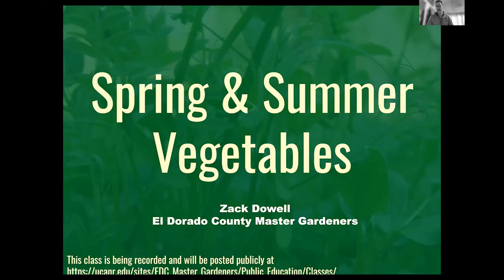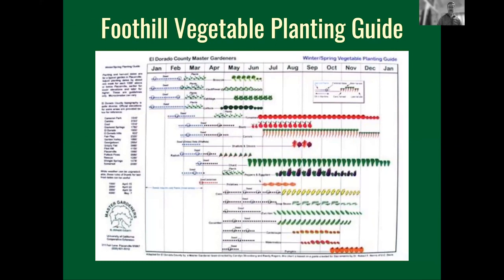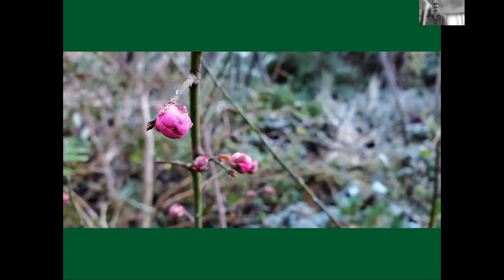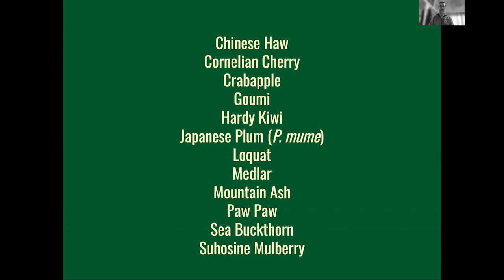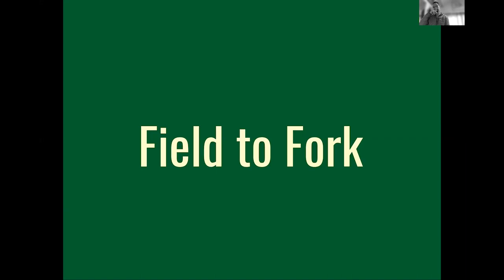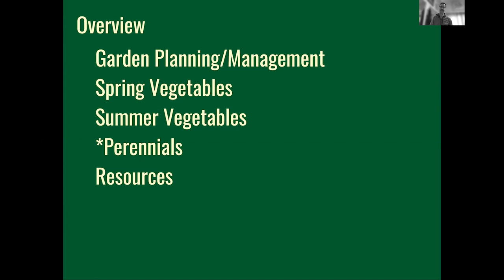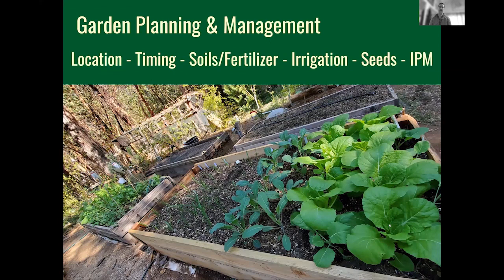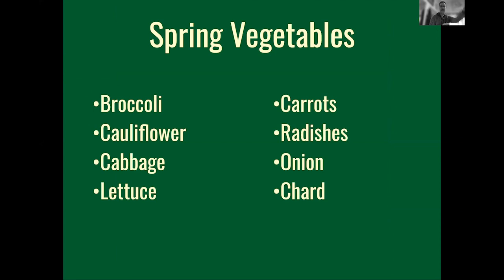Ultimate Guide to Spring and Summer Vegetable Gardening - UC Master Gardeners of El Dorado County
UC Master Gardener of El Dorado County, Zack Dowell, shares his expertise about gardening in the Sierra Foothills. His garden is full of unusual fruits and herbs, and he guides us through these before getting down to the nitty-gritty on planting broccoli, kale, cabbage, lettuce, and of course the magic of growing corn, tomatoes, peppers, and other summer bounty.

0:00 Start
00:15:13 Who are the UC Master Gardeners
00:16:35 What does garden planning and garden management mean?
00:19:54 What is an agricultural zone?
00:25:00 Why don't you want to plant the same plant in the same place year after year?
00:27:41 What kind of fertilizer does the soil need?
00:37:01 What's the best way to irrigate my garden?
00:39:29 Should I plant from seeds?
00:46:00 How do I control pests in my vegetable garden?
00:51:37 What to plant in the spring for summer harvest
00:56:35  Success with cauliflower
00:59:59 How do I thin the plants in my garden?
01:01:50 Tips for growing lettuce in a Sierra Foothill garden
01:04:33 Planting carrots
01:08:25 Planting onions
01:13:17 Don't plant onions and potatoes from the supermarket
01:17:07 How do I successfully grow tomatoes and peppers?
01:29:30 Should you plant tomatillo? Are tomatillo invasive?
01:38:40 Planting squash
01:43:43 Growing melons
01:49 How do I get rid of spider mites?
01:50 Grow corn in blocks, not rows
01:56 What is meant by "crop rotation"?

Resources:
UC Master Gardeners of El Dorado County Planting Guide can be ordered
UC Master Gardeners of El Dorado County IPM ( Integrated Pest Management)